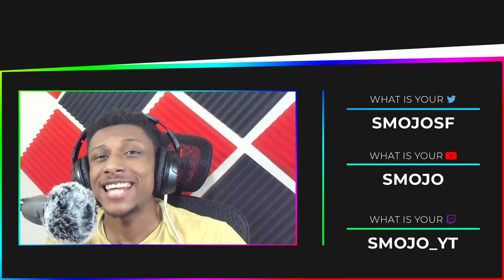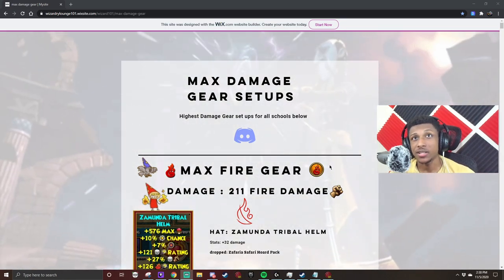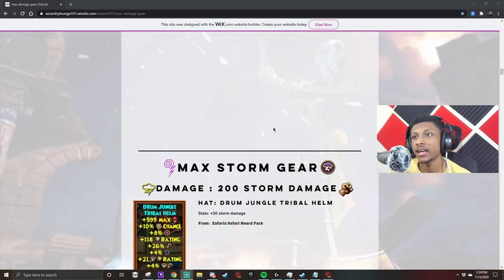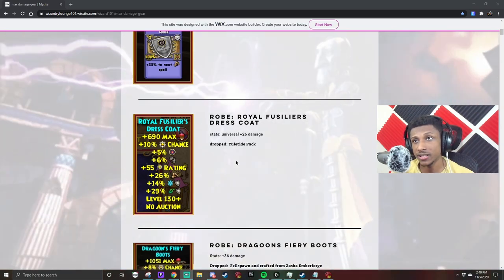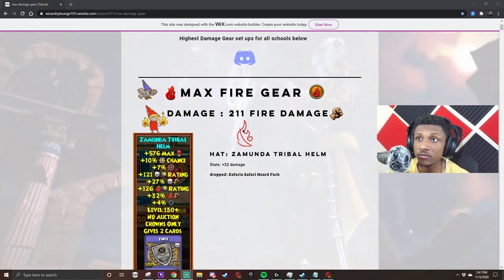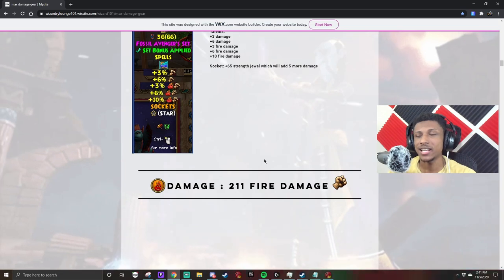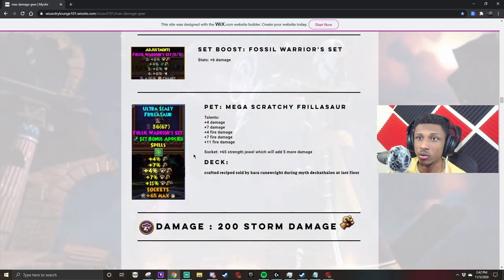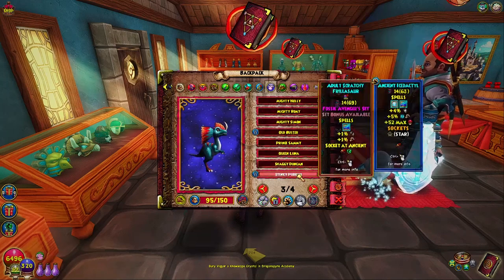215+ Damage Fire/Storm Wizard Build | 🧙‍♂️Wizard101✨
🖤💜💙💚💛🧡❤️ 𝙊𝙋𝙀𝙉 𝙈𝙀 ❤️🧡💛💚💙💜🖤

📎📎𝙏𝘼𝙂𝙎 (𝙄𝙂𝙉𝙊𝙍𝙀)🧷🧷
Wizard101
Wizard101 Class
Wizard101 Gear
Wizard101 Setup
Wizard101 Damage
Wizard101 Fire Storm
Wizard101 Fire Damage
Wizard101 Storm Damage
Wizard101 Max Damage